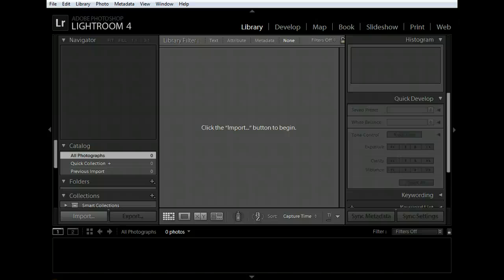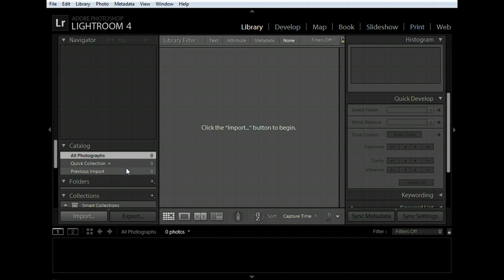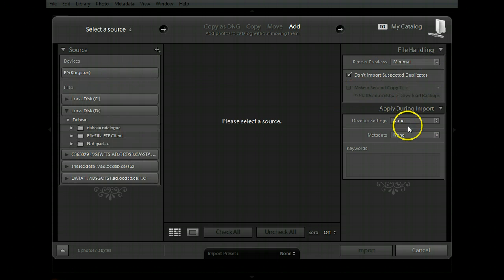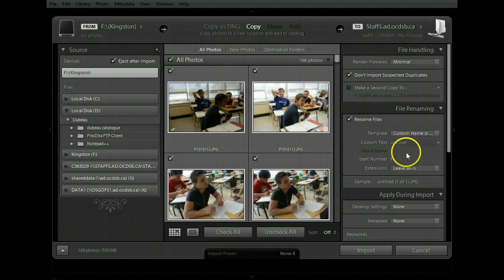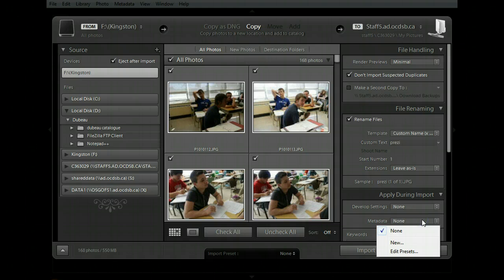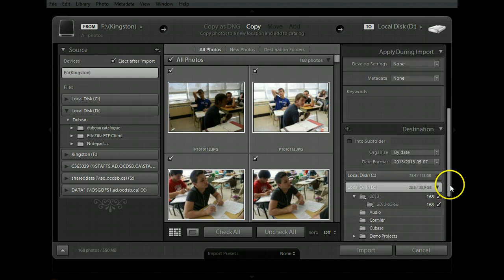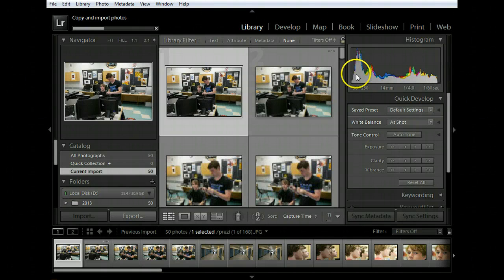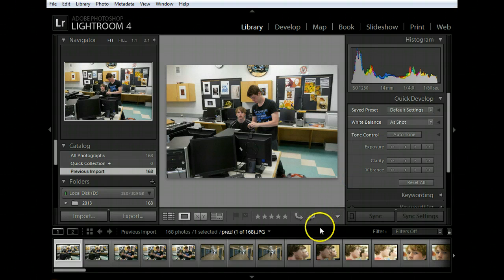Intro to Lightroom For Students in a Classroom Setting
Intro to Catalogue, learning how to organize and rename photos, discussion on how to organize workflow